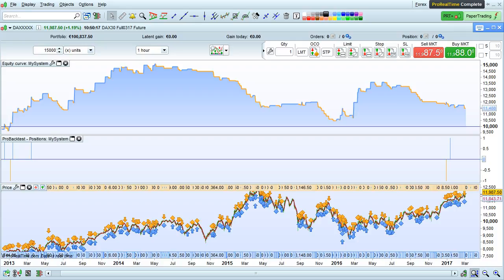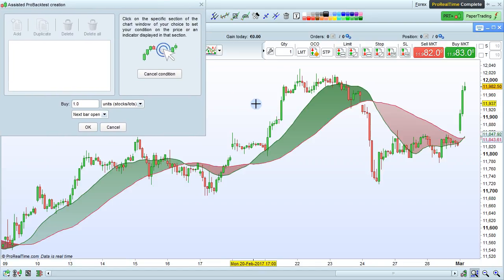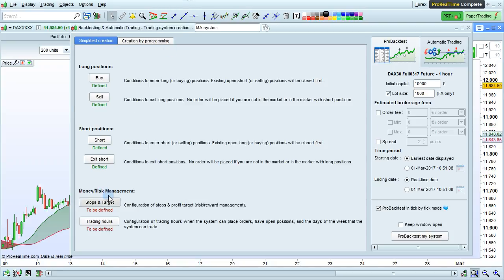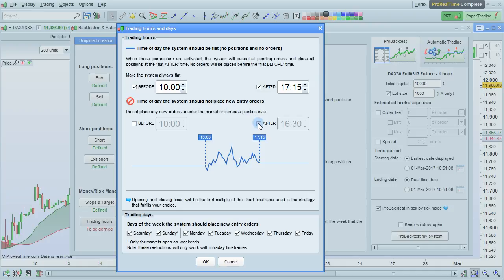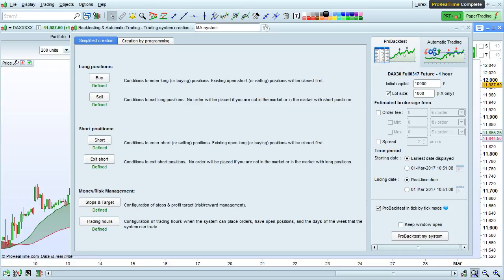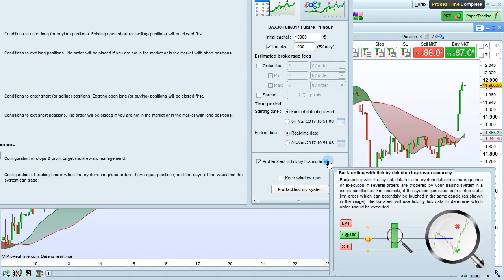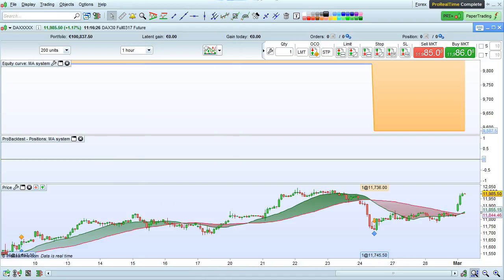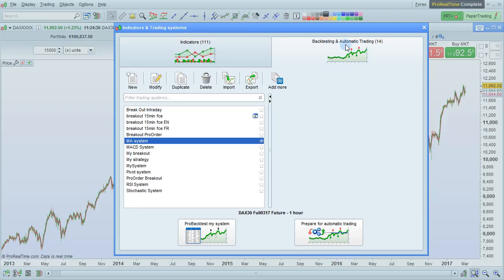How to create a trading system without programming - ProRealTime 10.3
How to create a trading system without programming in ProRealTime 10.3.